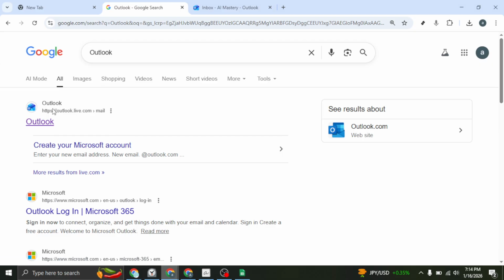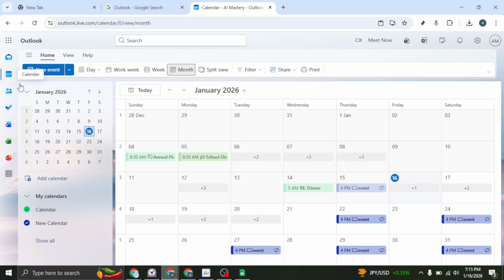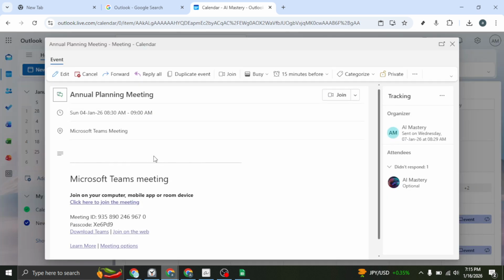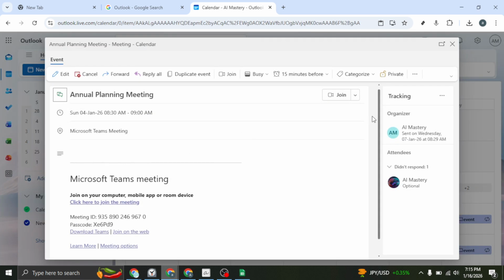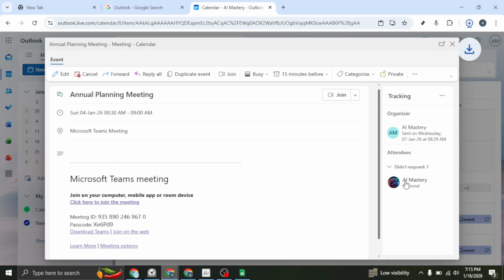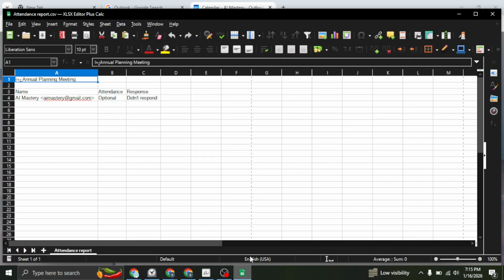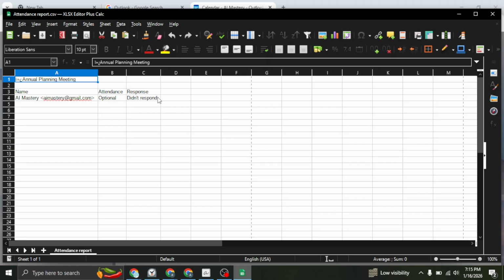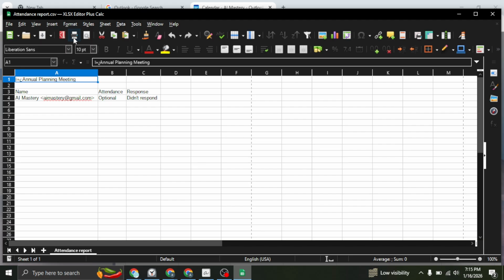How To Print A List Of Meeting Attendees And Responses In Outlook (Updated 2026)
In this video, we discuss event logistics by showing you how to print attendee list details. We explain how to print meeting tracking information so you have a physical checklist of who accepted and who declined.

00:00 Intro
00:06 Access Outlook in a Web Browser
00:23 Locate the Meeting Details and Tracking Section
00:44 Download the Attendee List as CSV
01:03 Open and Prepare the CSV File
01:24 Print the Attendee List
01:52 Troubleshooting and Security Reminder